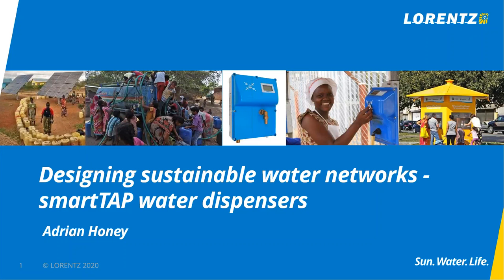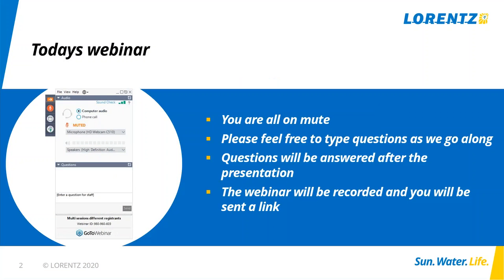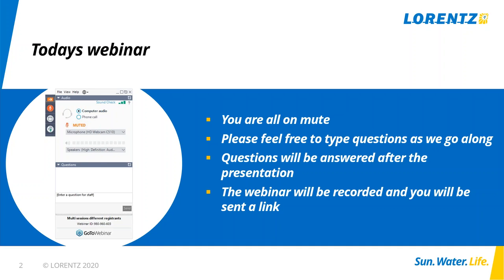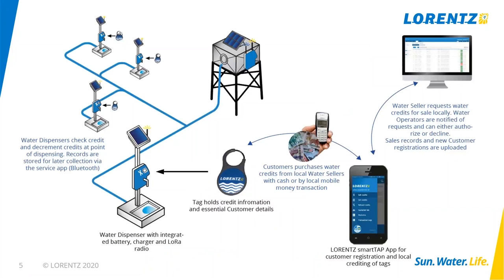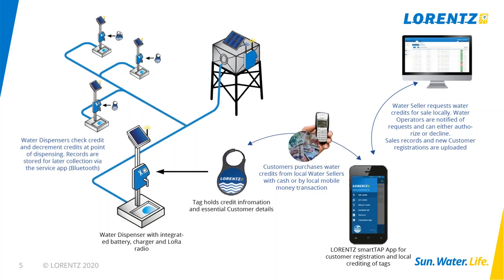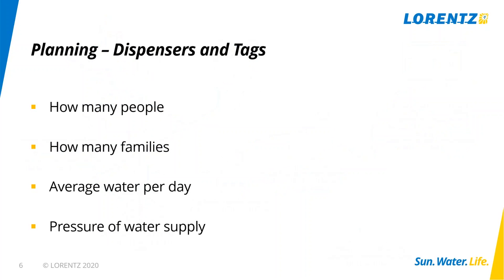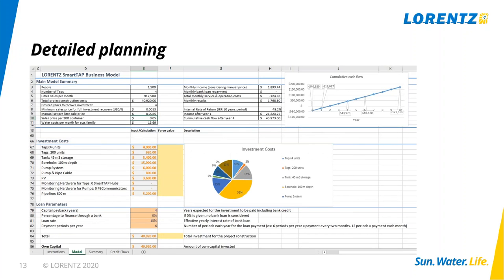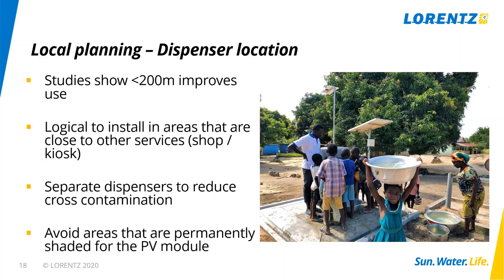Webinar | smartTAP Water Dispensers - Designing sustainable water networks | LORENTZ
TOPICS COVERED
» Planning number of dispensers
» Financial planning
» Operational planning for roll out
» Meeting sustainability plans